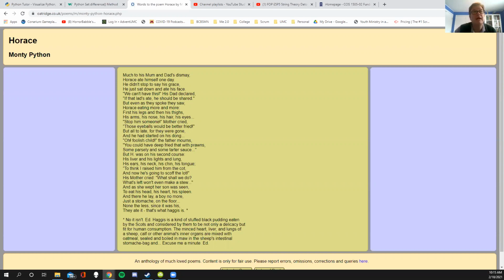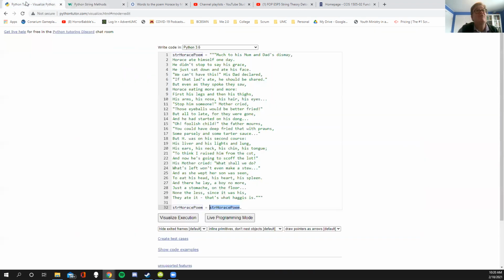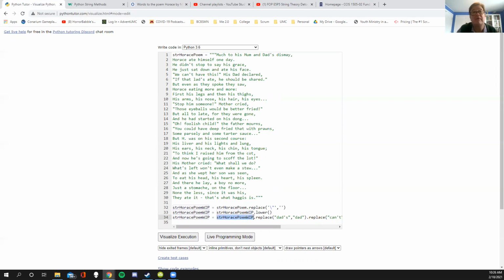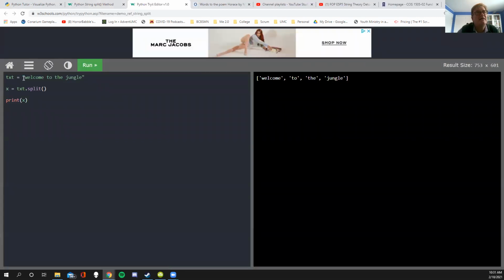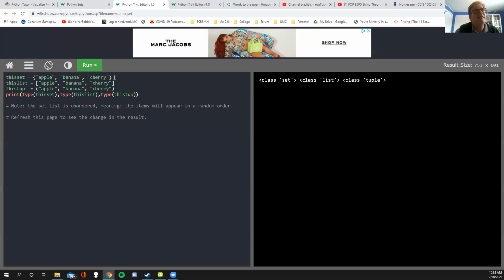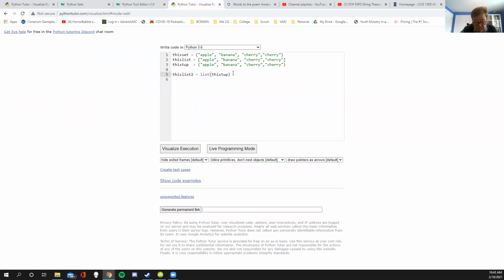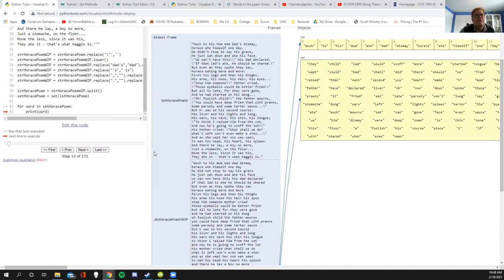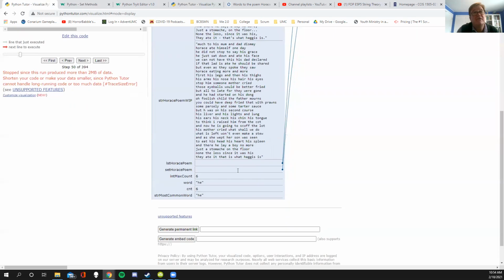FOP E5P5 String Theory Detour Part 2 sets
Link to Poem.

Reciting poem...